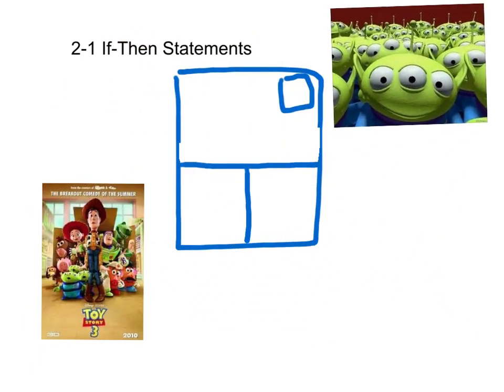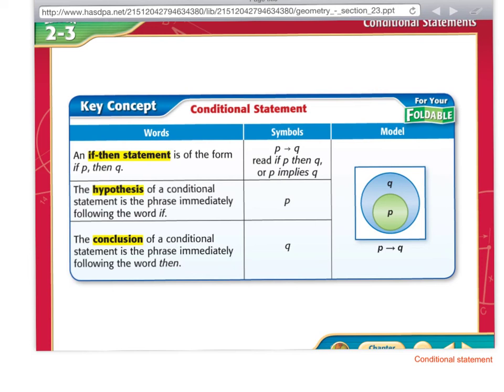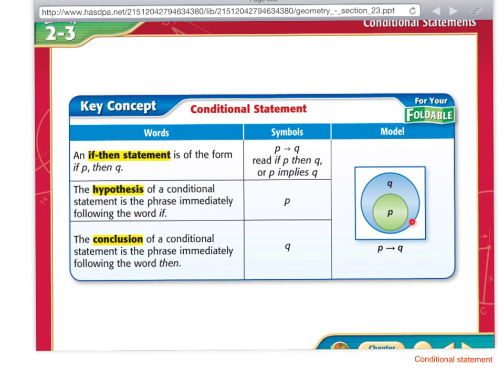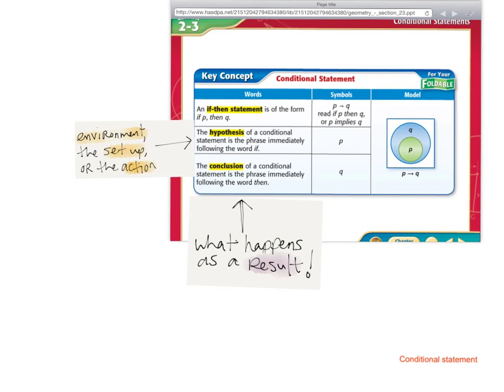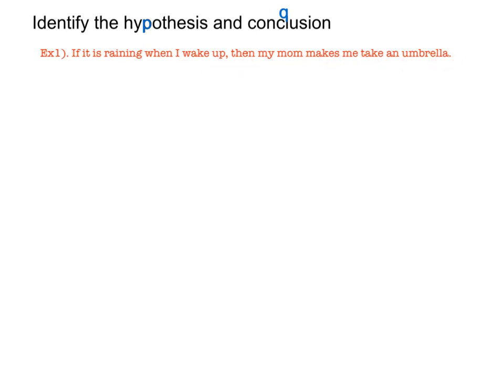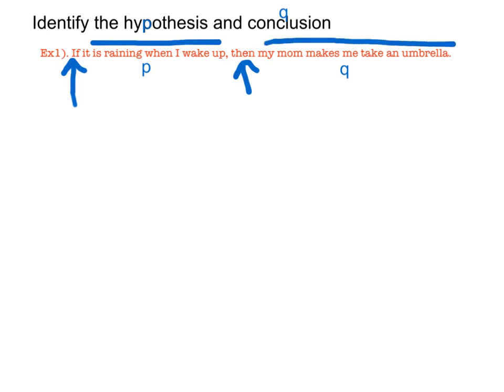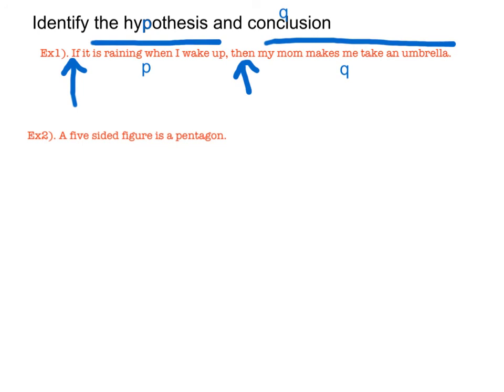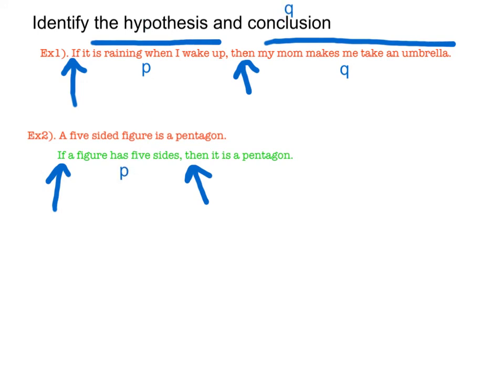Geometry 2-1 (1 of 3)